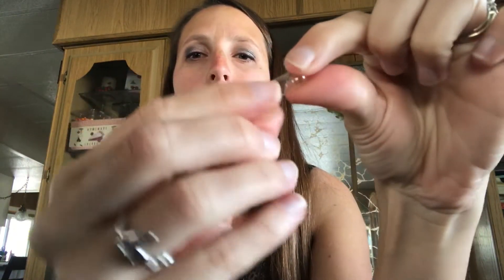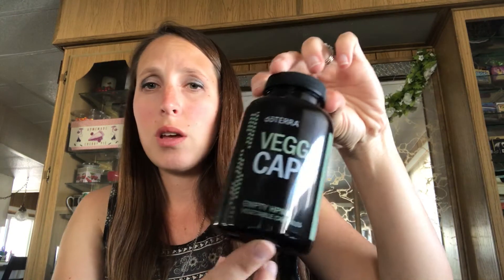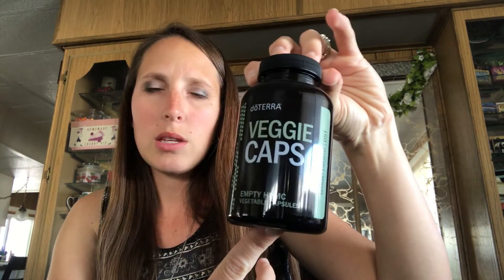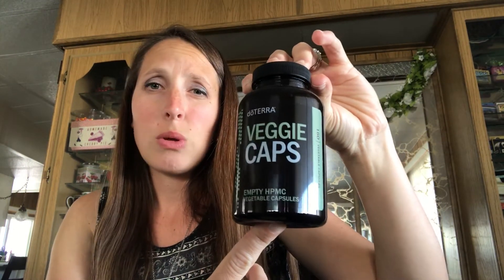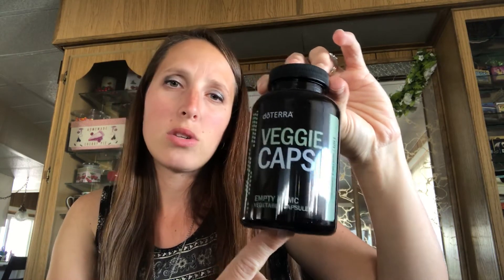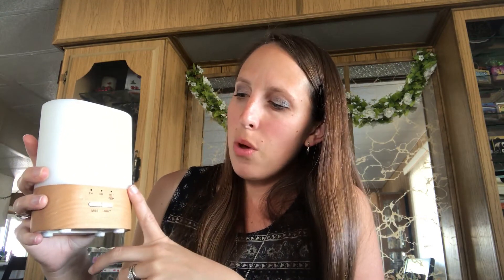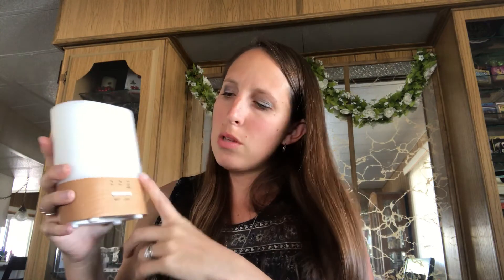How to make a roller bottle, body spray, and fill a veggie cap and diffuser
Great tips on using the amazing oils that you have! How to follow a recipe and fill a roller bottle and spray bottle. How to fill a veggie cap and diffuser.